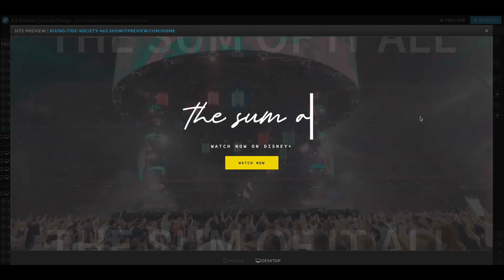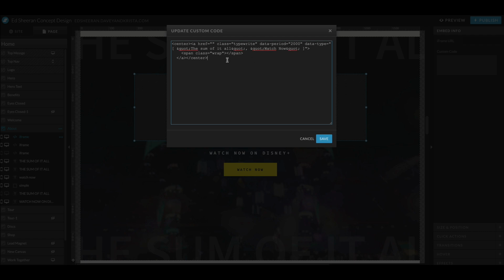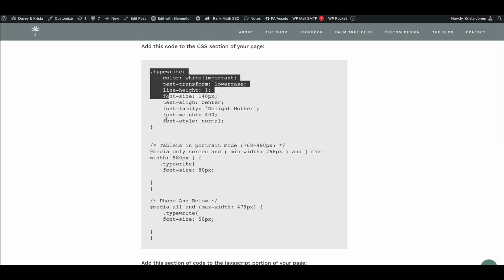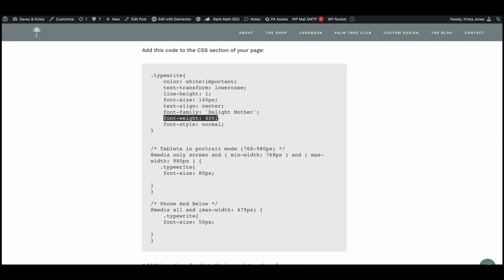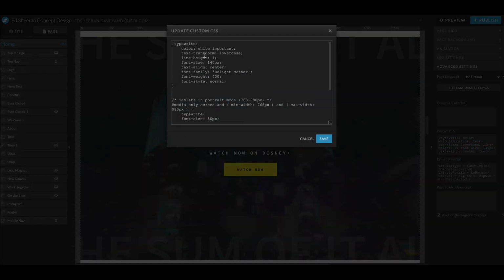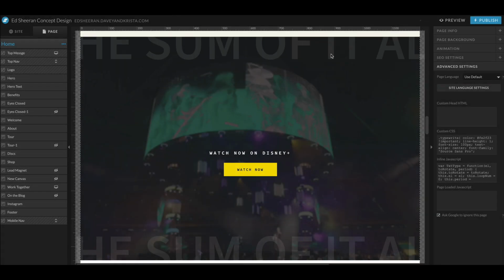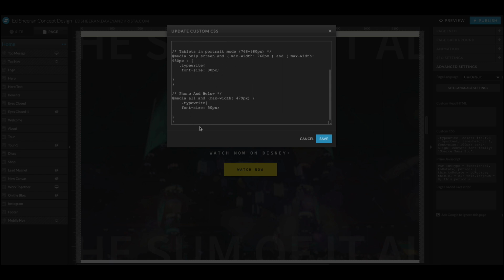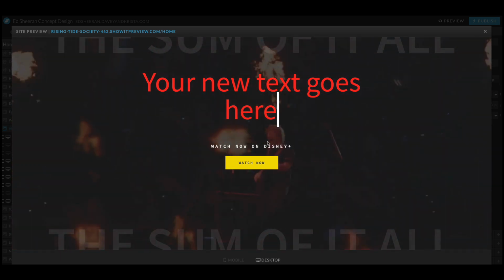Add Animated Typing Text to Your Showit Website